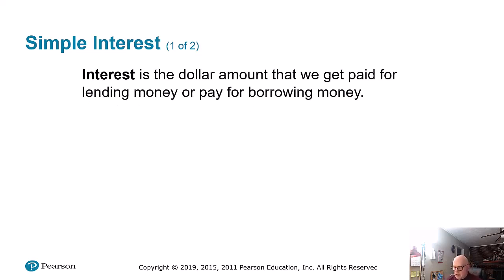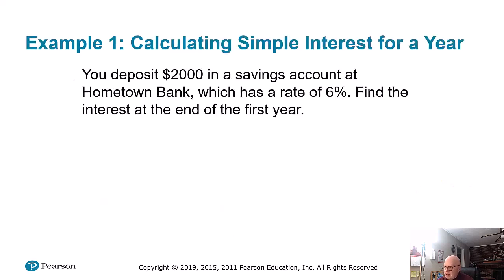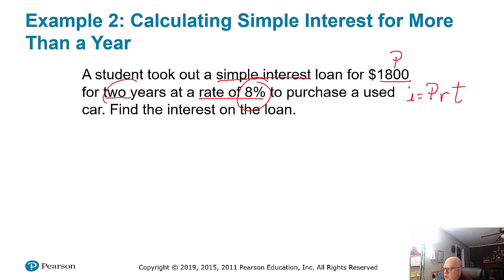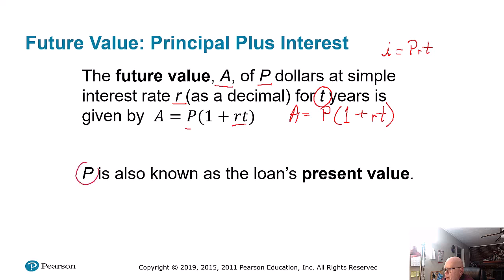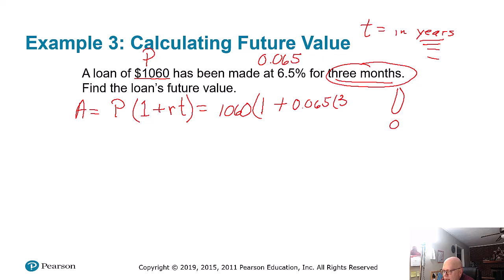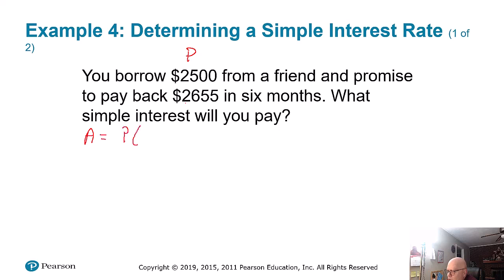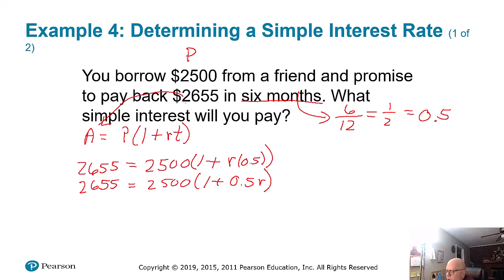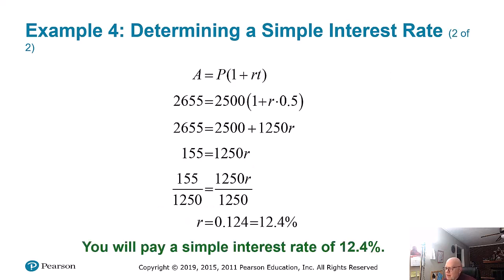Lesson for 08 03 Simple Interest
Calculate simple interest.
Use the future value formula.